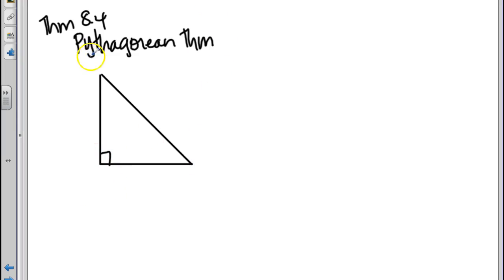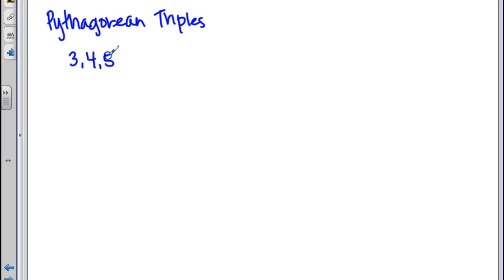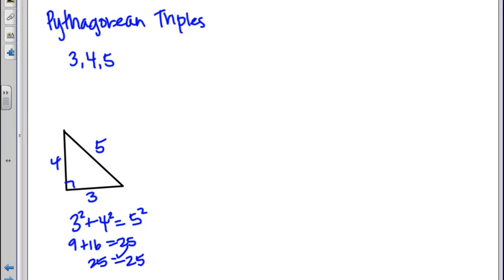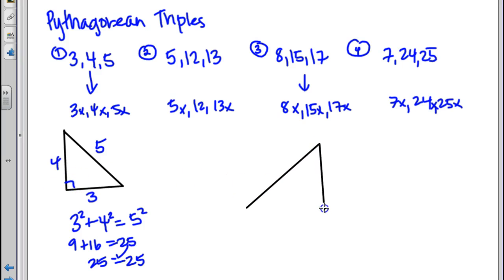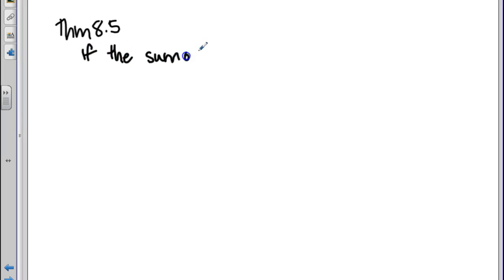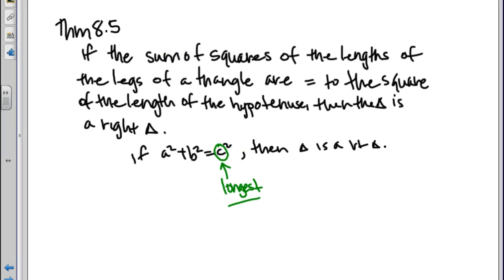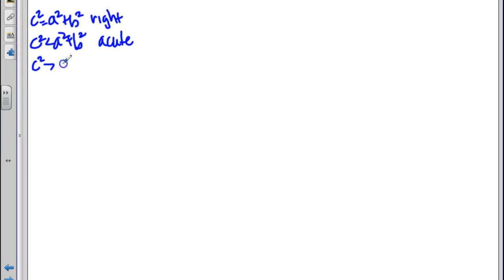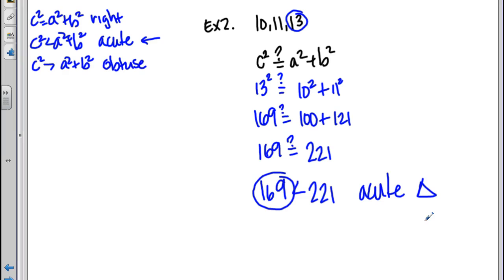Geom_Ch08sec02_PythagoreanThmandConverse